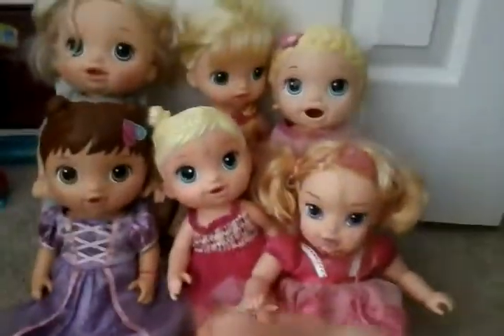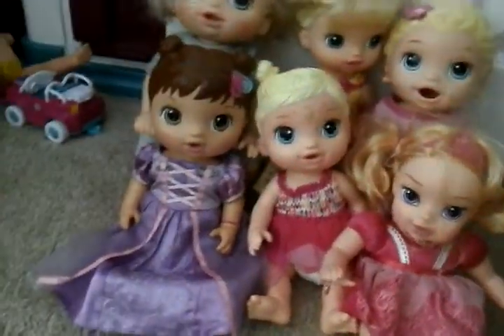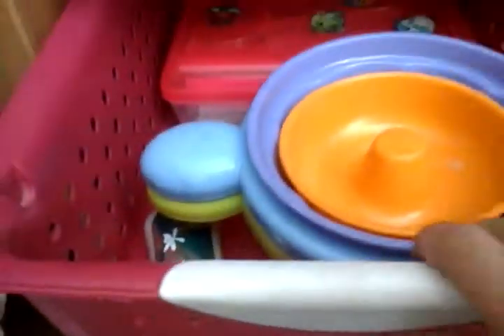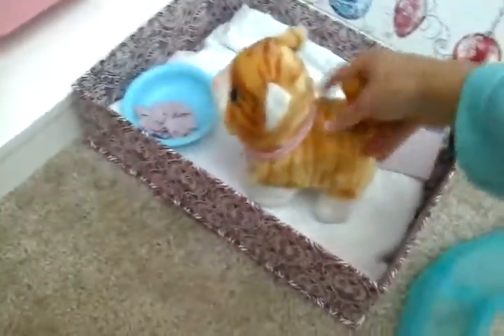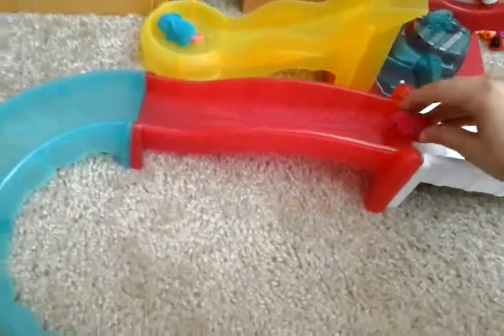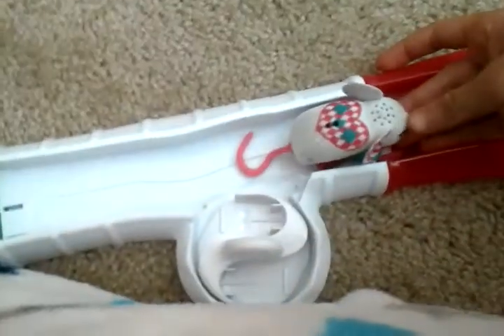A fun baby alive nursery tour.